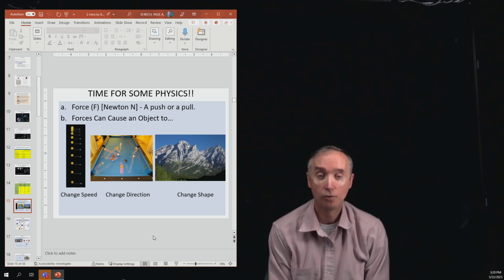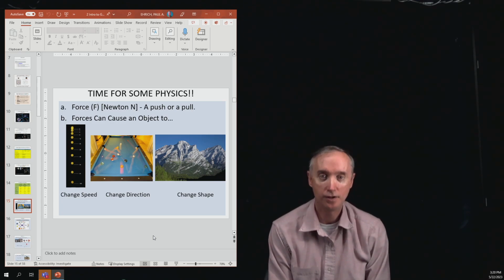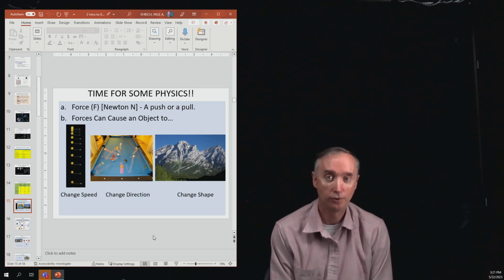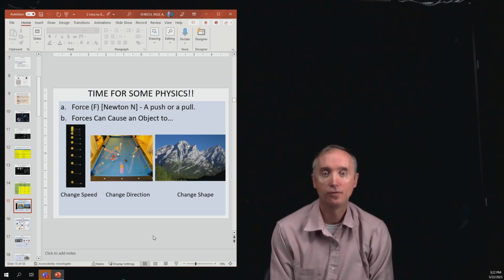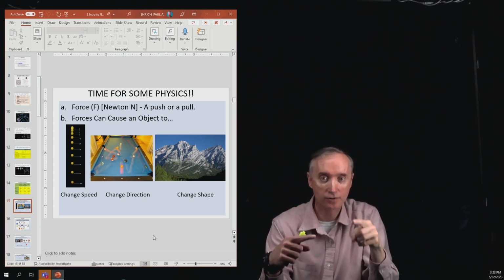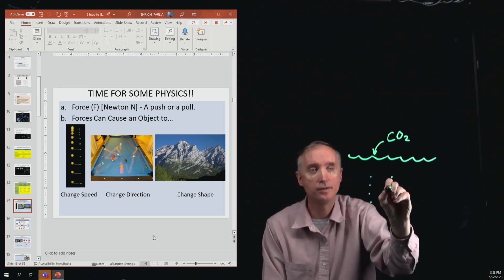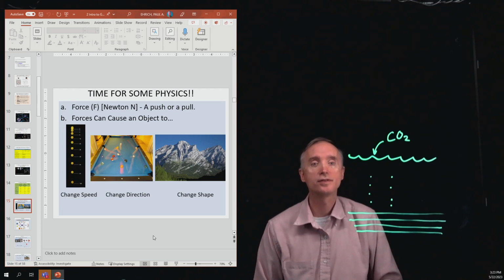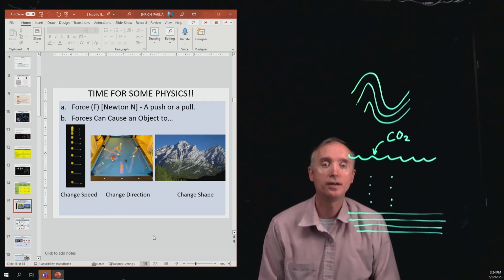Glg 1 6 Force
In this segment of the formation of the universe and Earth you will learn what forces are and what they can do.